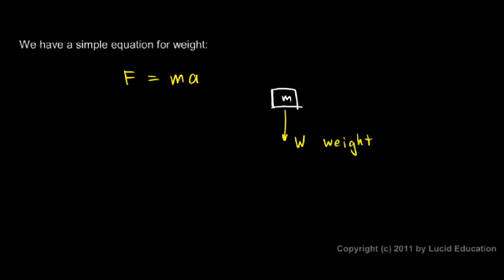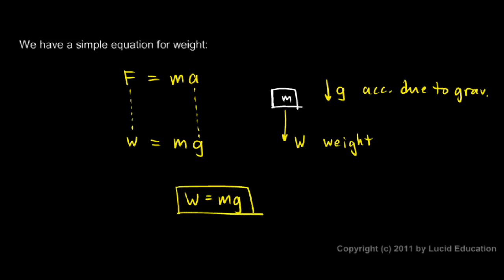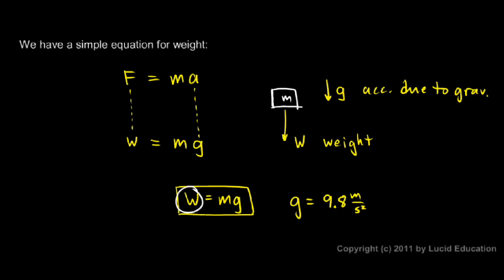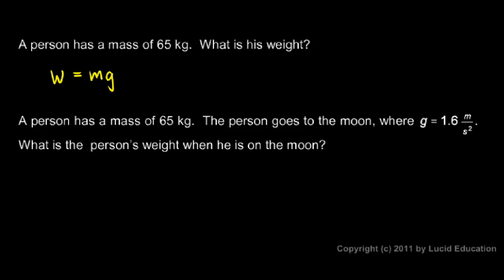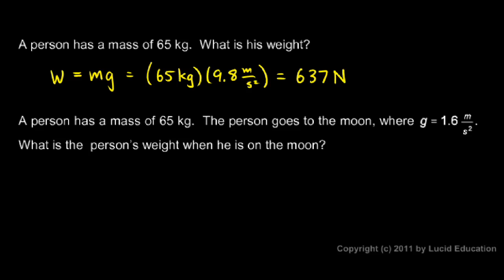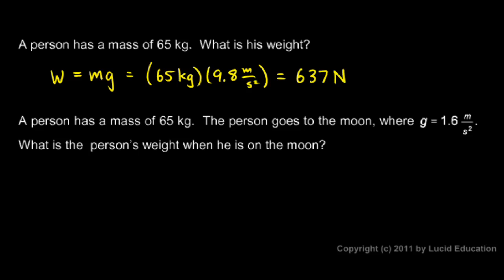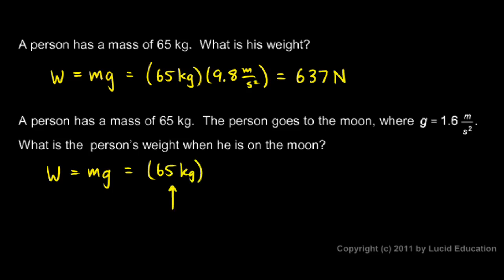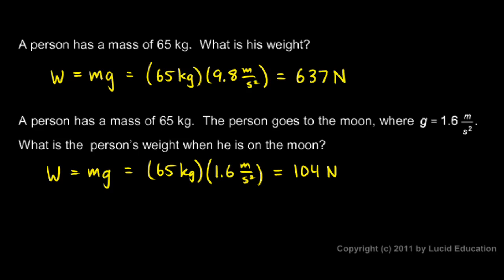Physical Science 2.6c - Weight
The equation for weight, W = mg, and this equation arises from Newton's second law, and a simple example problem.